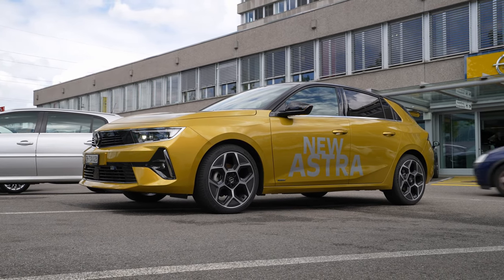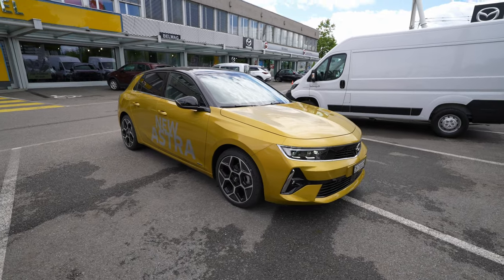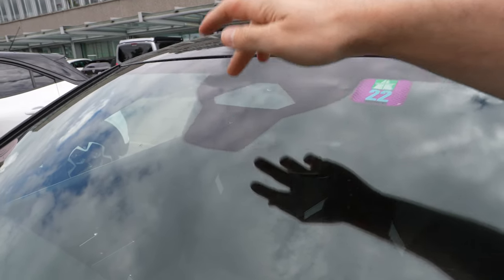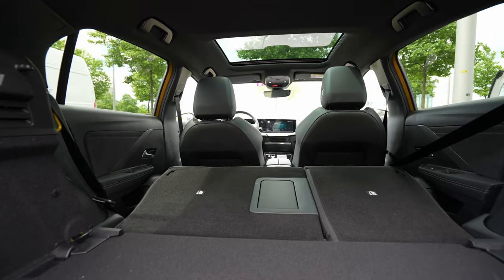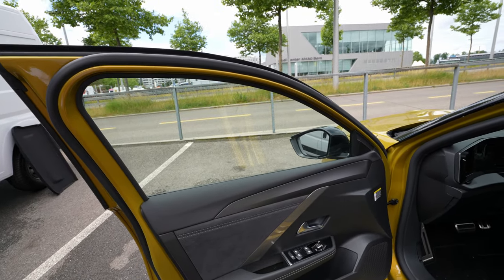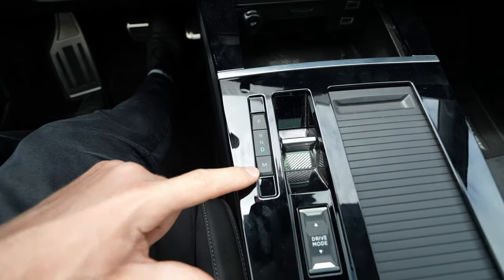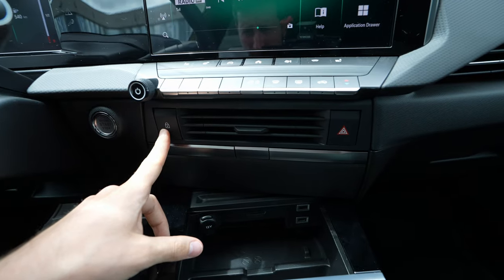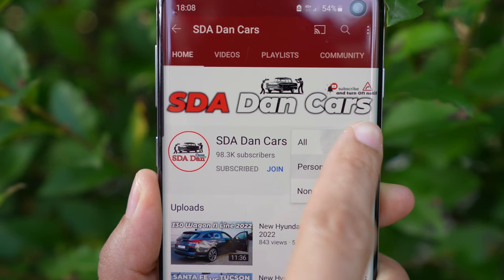New Opel Astra L Ultimate 2023 Review | 4K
1199 cmc | 3 Cyl.Inline
130 HP | 230 Nm
FWD
8-Speed Automatic Gearbox
Top Speed : 210 km/h or 131 Mph
Acceleration 0 to 100 km/h (0 to 62 mph) :9.7 sec
Wheelbase : 267.5 cm or 105.31 inches
Length : 437.4 cm or 172.2 inches
Width : 186 cm or 73.23 inches
Height : 144.1 cm or 56.73 inches
Fuel Consumption: 5.6 L/100km
Fuel Tank Capacity : 52 L/ 11.4 UK gallons/ 13.7 US gallons
CO2 emissions : 126 g/Km
Turning radius : 10.5 m / 34.4 feet
Trunk / Boot capacity : 422-1339 L
Front Suspension : Independent McPherson. Coil Springs. Anti-roll bar.
Rear Suspension : Semi-independent. Coil Springs. Anti-roll bar.

The new Astra leaves nothing to be desired when it comes to drive alternatives - it is the first Opel model that will soon offer customers a free choice of purely electric drive, plug-in hybrid or classic combustion engine. The output spectrum ranges from 81 kW/110 hp to 165 kW/225 hp system output (fuel consumption according to WLTP 1: 5.8-1.0 l/100 km, CO 2 emissions 131-22 g/km; each combined) – Superior driving performance is therefore guaranteed. With the latest generation of its compact class bestseller, Opel combines driving pleasure with top efficiency and a sense of responsibility.

And at the usual attractive prices: The sporty five-door is available from 22,465 euros (all prices RRP including VAT) - and therefore not a cent more expensive than the basic version of the predecessor. Numerous state-of-the-art assistance systems such as the front collision warning system with automatic emergency braking, pedestrian detection, lane keeping assistant, traffic sign recognition or drowsiness detection are standard in every version. The 81 kW/110 hp 1.2 three-cylinder turbo petrol direct injection engine with 6-speed manual transmission (fuel consumption according to WLTP 1 : combined 5.5-5.4 l/100 km, 126-123 g/km CO 2 ).
At the same time, the new Opel Astra is a design statement from the brand: more dynamic than ever before, with clear, exciting lines without superfluous flourishes and with the new brand face – the Opel Vizor . From the outside it shows at first glance: the Astra is entering a new era.

Similar to its predecessor when it was launched in 2015, the newcomer brings innovations to the compact class that customers previously only knew from expensive vehicles. The Astra debuts with the latest version of the adaptive Intelli-Lux LED ® pixel light . The lighting system comes directly from the Opel flagship Insignia and, with 168 LED elements, is a leader in the compact and mid-range classes.

A leap in time has taken place in the interior of the new generation of the Astra. With the fully digital Pure Panelall analog displays disappear. Instead, the new human-machine interface offers an intuitive user experience with a fresh, modern look. To do this, the passengers in the new Astra use an extra-wide touchscreen – like their familiar smartphone. The Opel developers attached great importance to the fact that the driver receives all the necessary information and all useful operating options, but is not burdened with superfluous data or functions. In addition, important settings such as air conditioning can still be selected directly with just a few switches or controls. Never before has an Opel been as intuitive and perfect to operate as the new Astra.

The new Astra is 4,374 millimeters long and 1,860 millimeters wide. This means that the next Astra generation is just four millimeters longer than before. The wheelbase grew by 13 millimeters to 2,675 millimeters. Visually, the Astra makes a sporty appearance - without making any concessions in everyday use: This is also shown by the flexible trunk of the five-seater, which is equipped with an adjustable loading floor. With the seats folded down, up to 1,339 liters (up to 1,268 liters for the Astra Hybrid) of luggage can be stowed here.